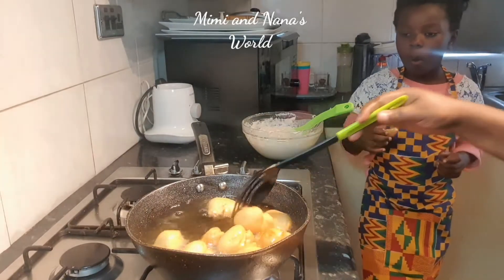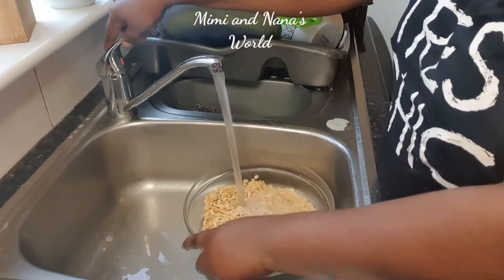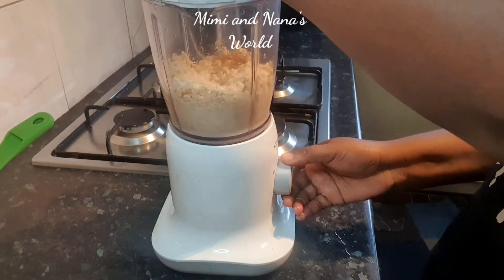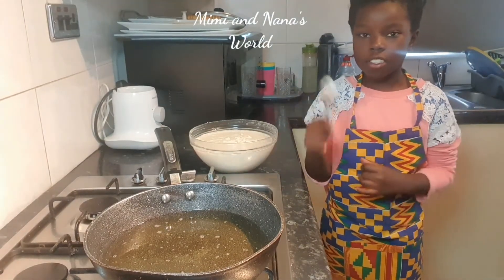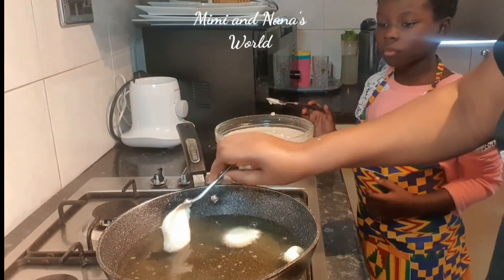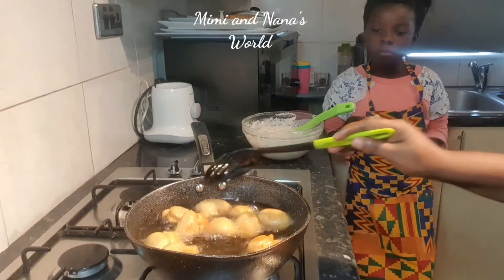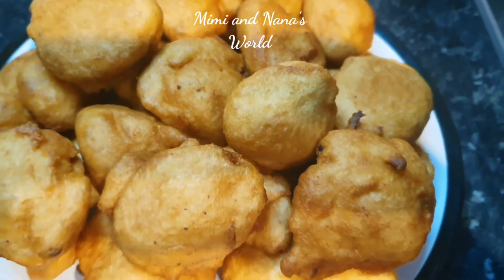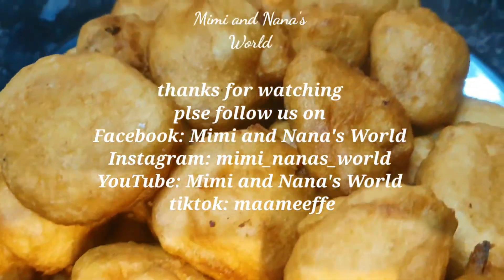koose / Akara / beans bun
ingredients
black eye beans
onion
scotch bonnet
salt
oil